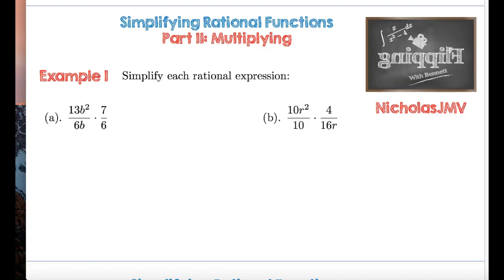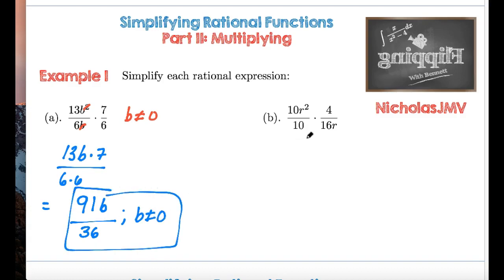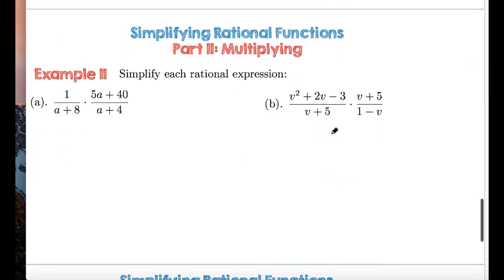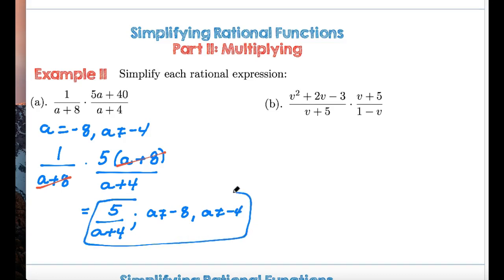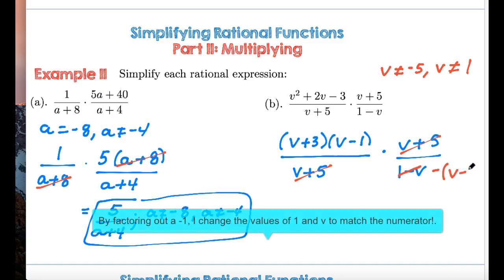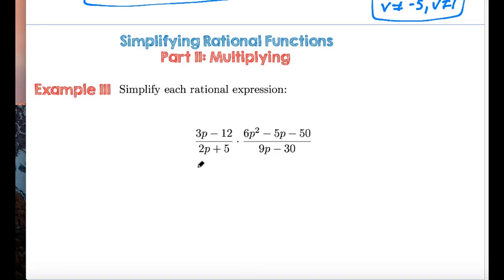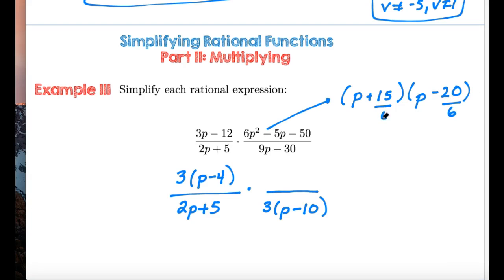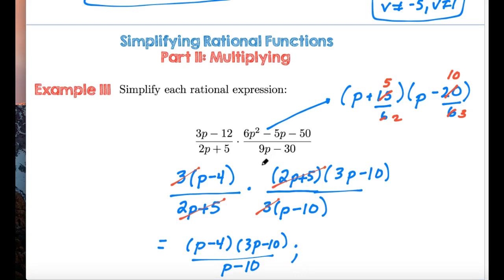Simplifying Rational Expressions Part 2 (Multiplying)